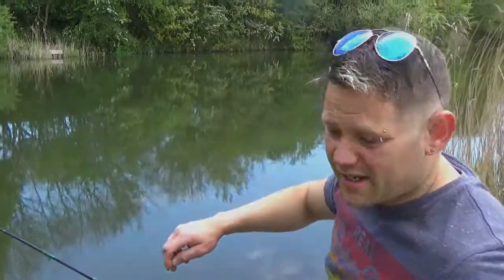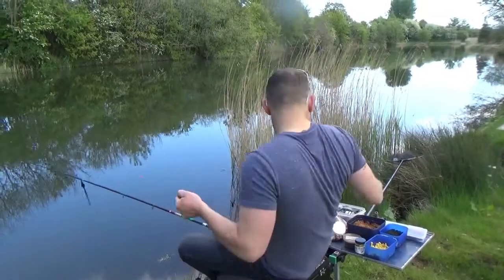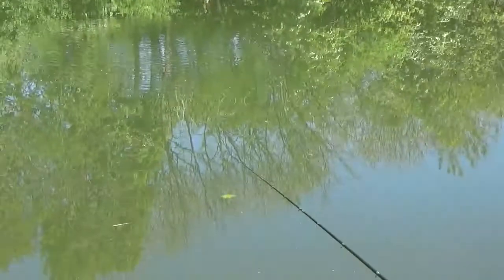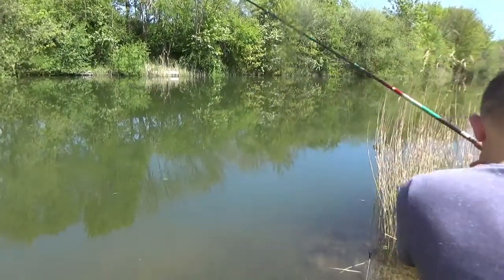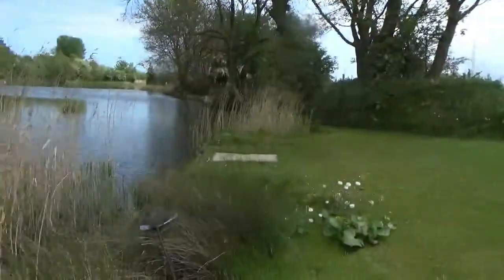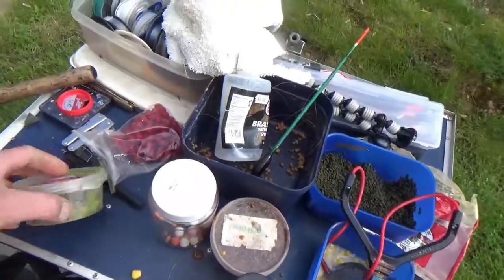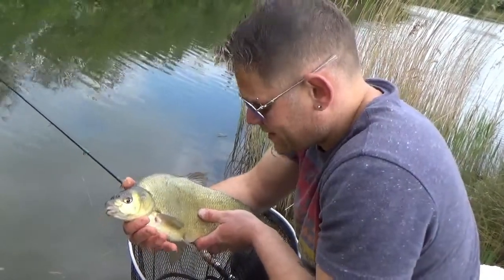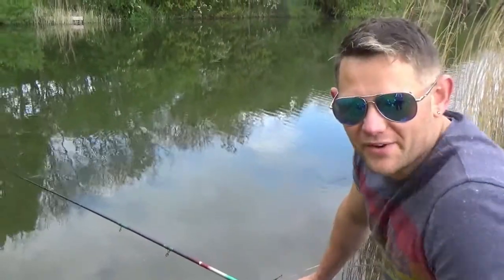Waggler fishing for Bream fishing at star carr lakes 11th May 2019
only a very quick session on the big coarse pit.